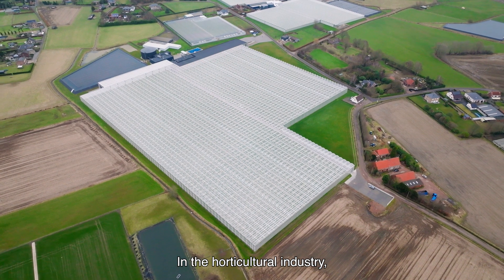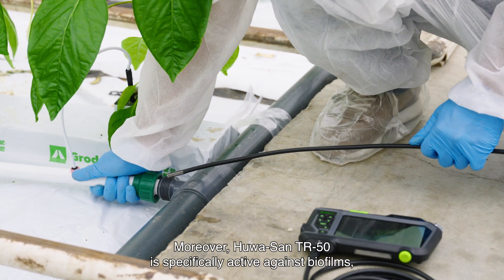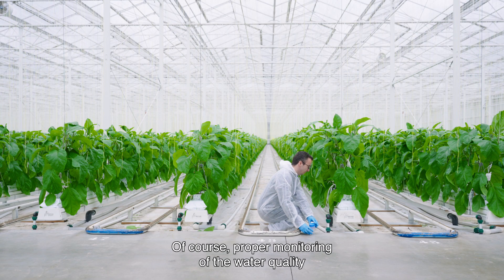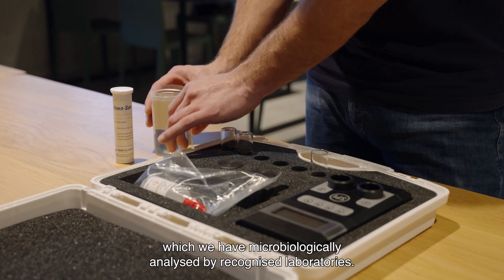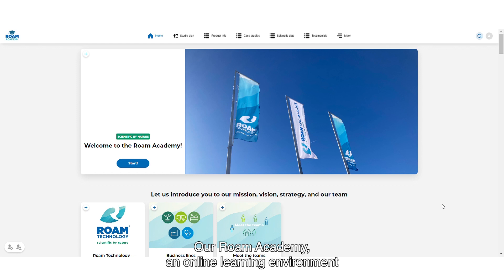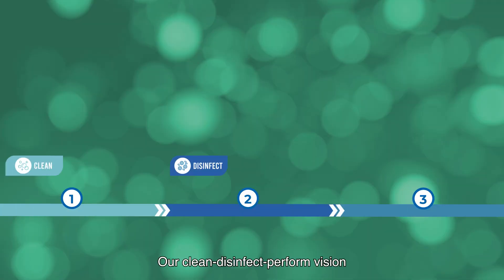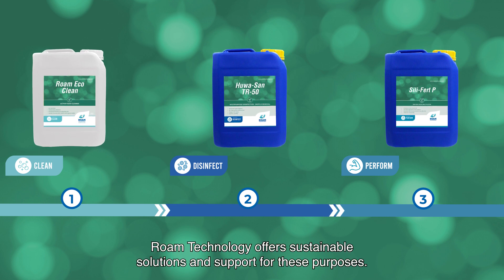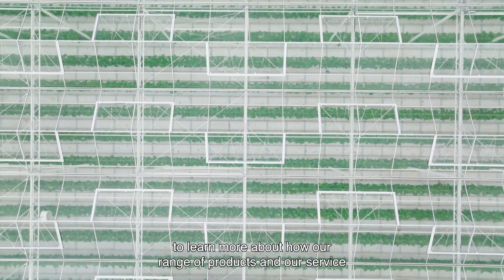Roam Technology's activities in horticulture - Western Europe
A brief introduction to Roam Technology's products and services in horticulture.